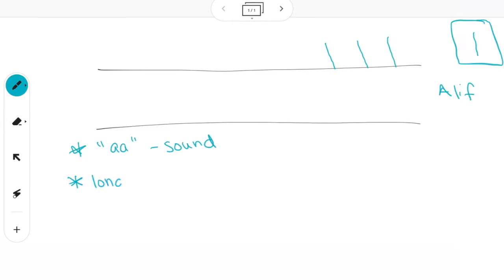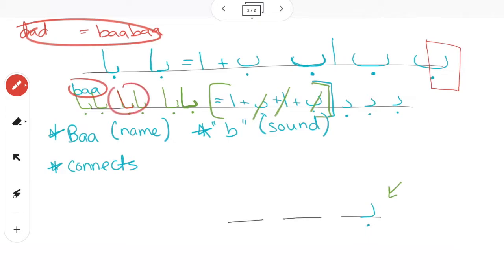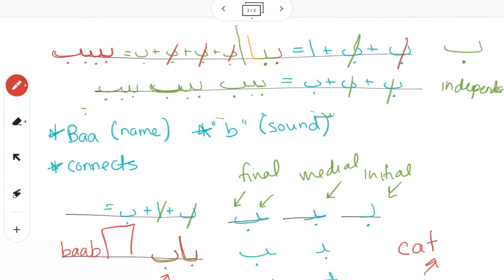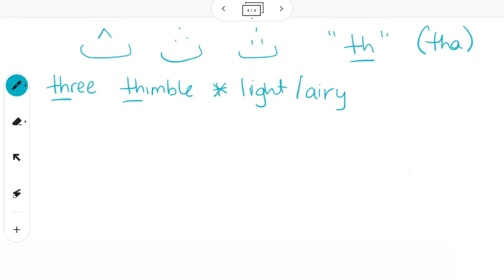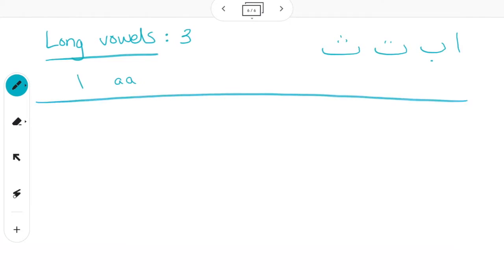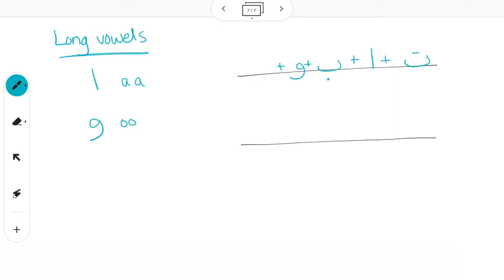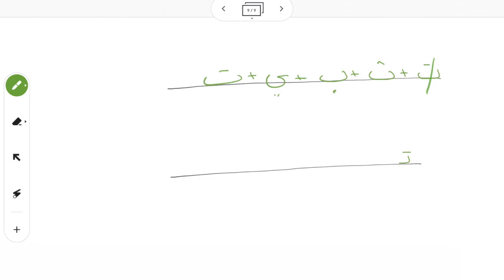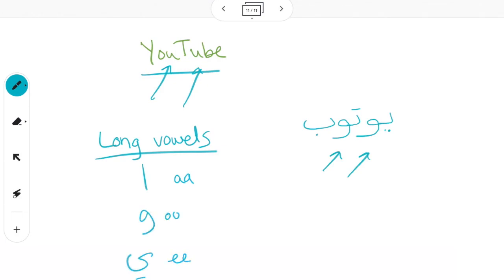Alif Baa Unit 2 Part One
In this lesson, Professor T will cover the first half of Unit of Alif Baa. We will cover the following letters: ا ب ت ث ي  و